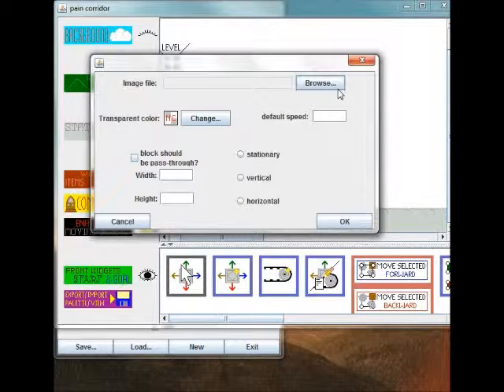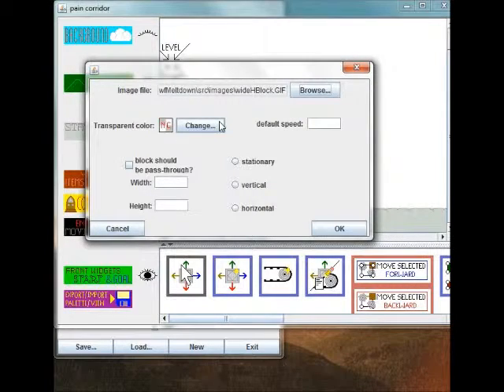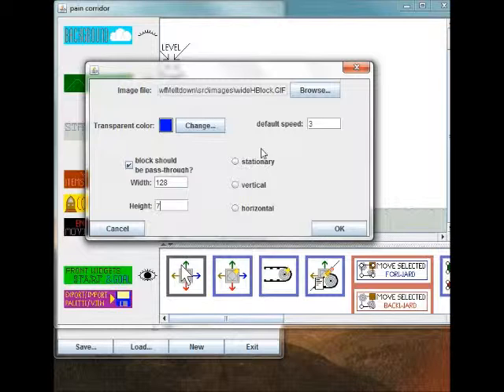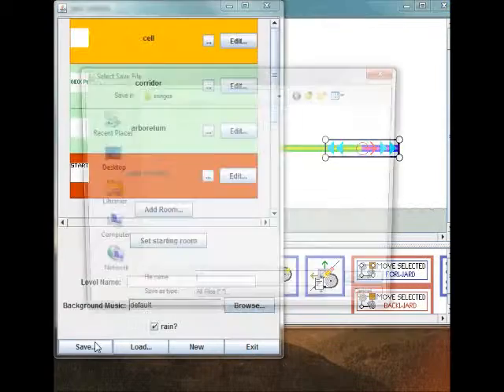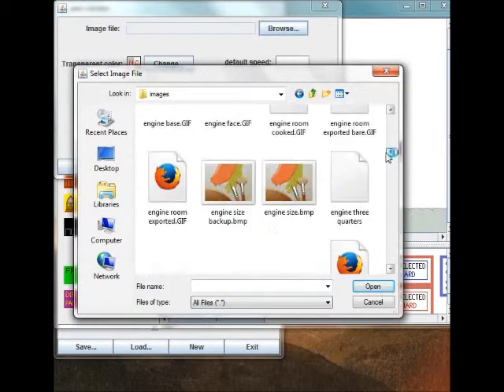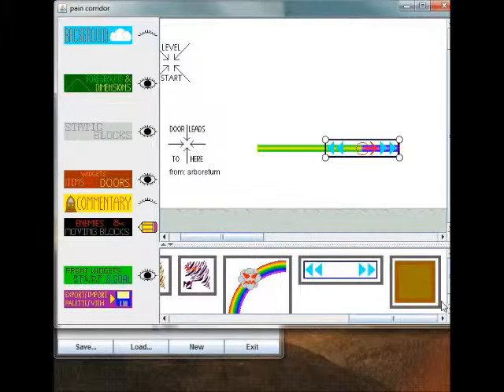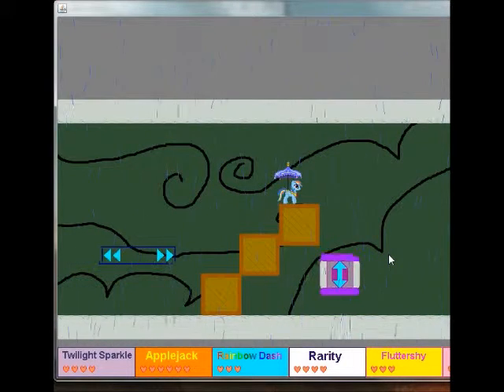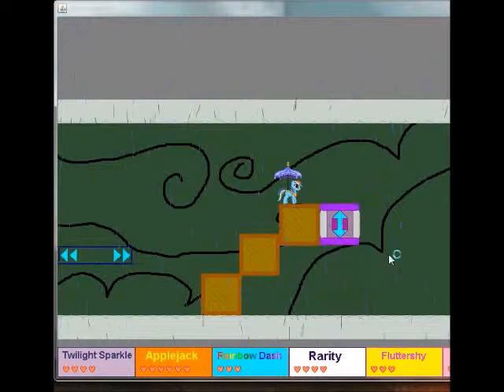WFM Editor Tutorial, Part 9: Moving Platforms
Here, I show you how to make moving platforms.  Note that moving blocks, if they're solid, can also be used to crush the player character